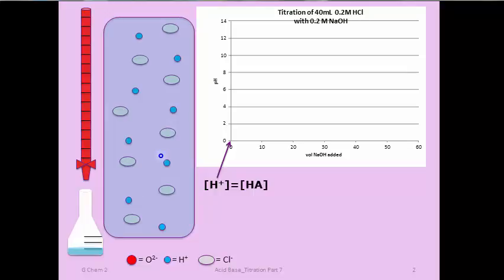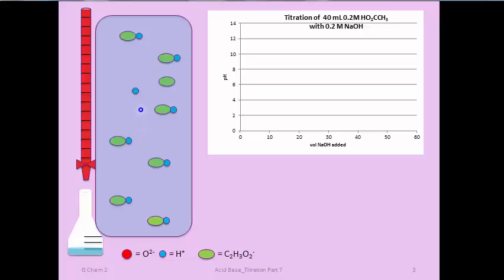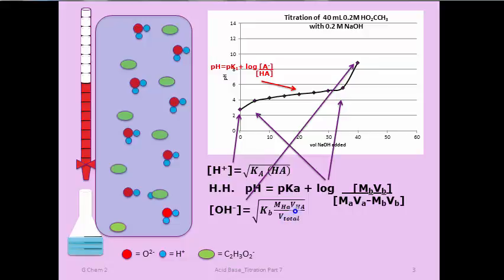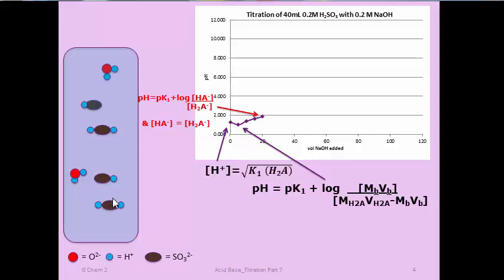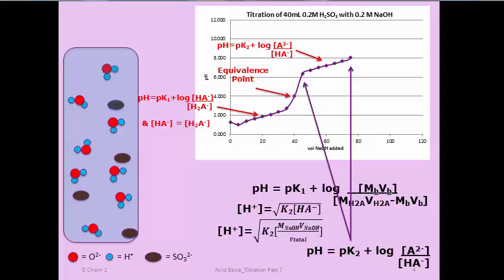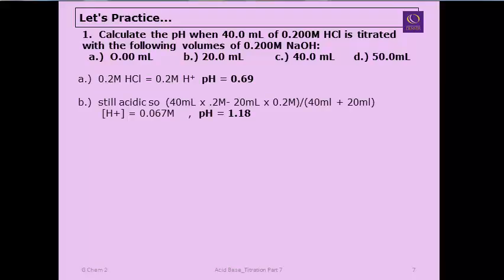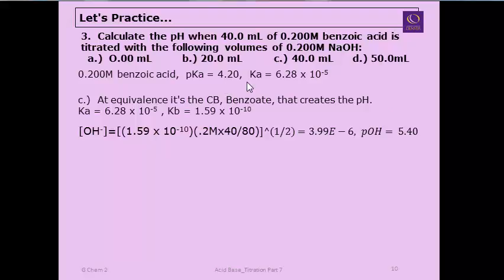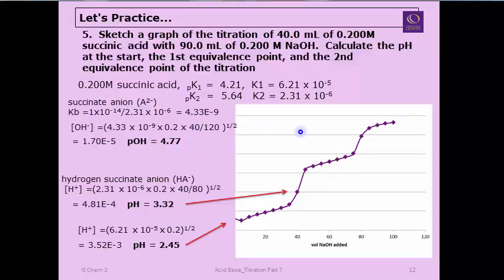27 acid base 7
Video tutorial on titrating a strong acid, weak acid, and diprotic acid with a strong base.